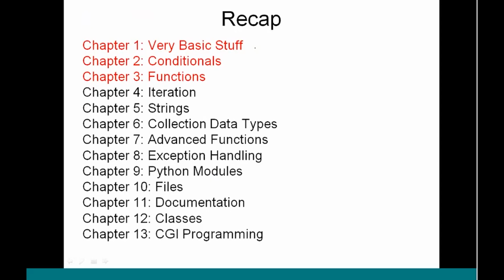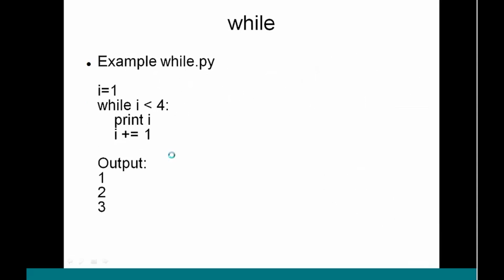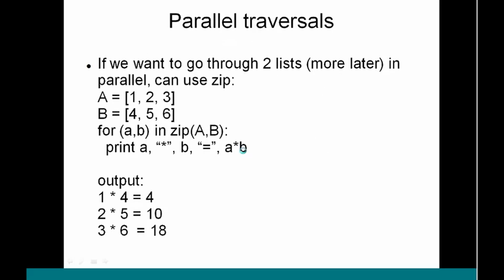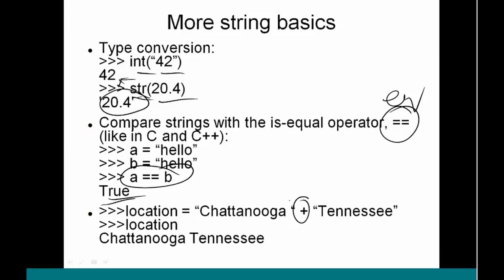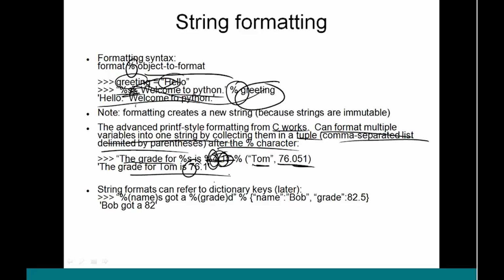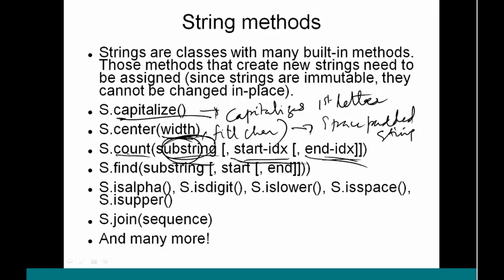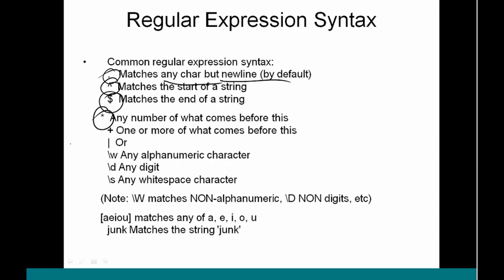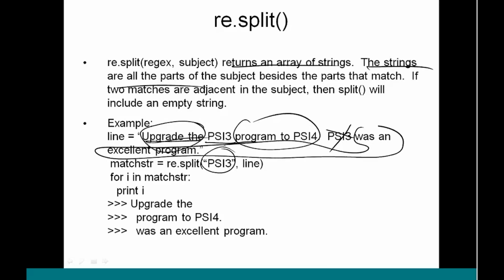Iteration ch19 swayamprabha